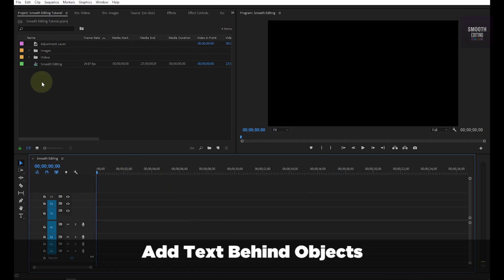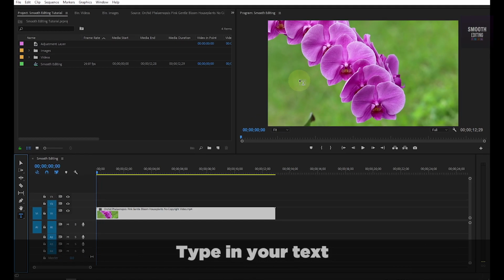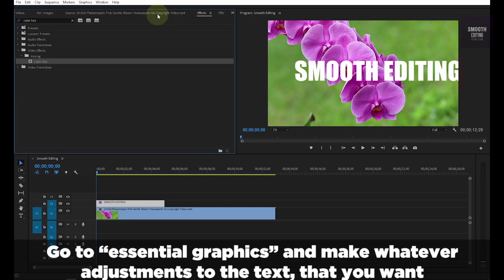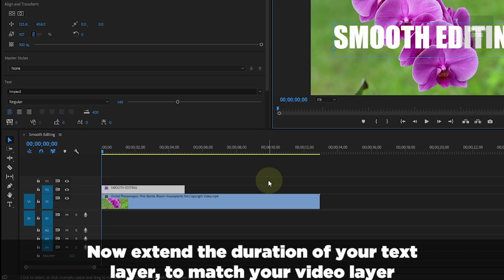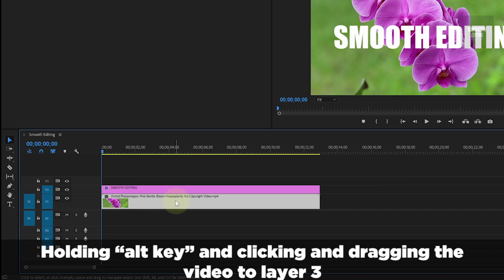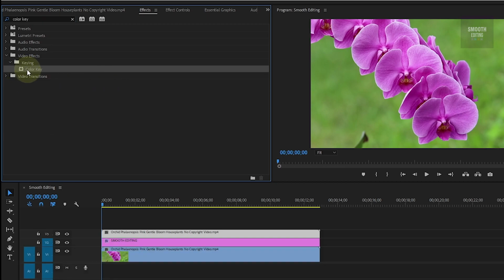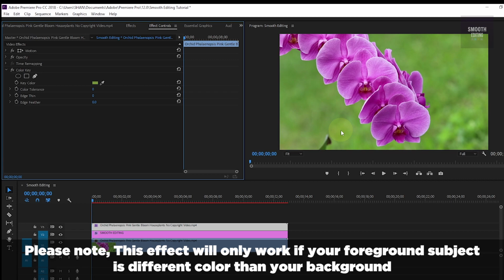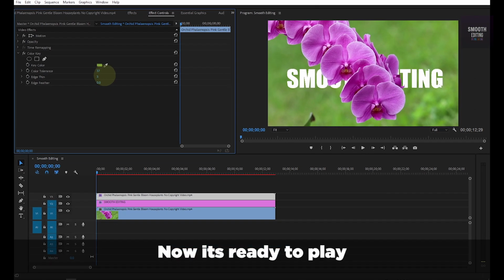How To Add Text Behind Objects Adobe Premiere Pro Tutorial